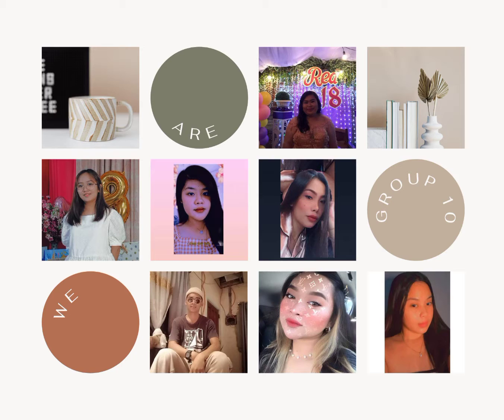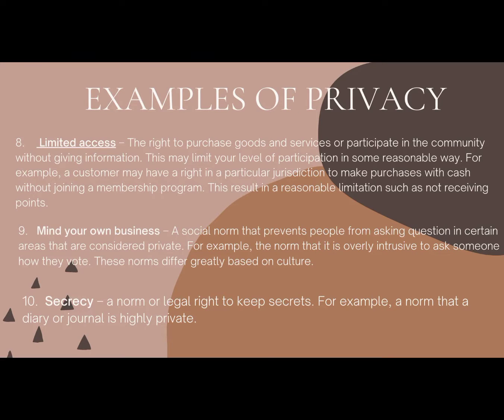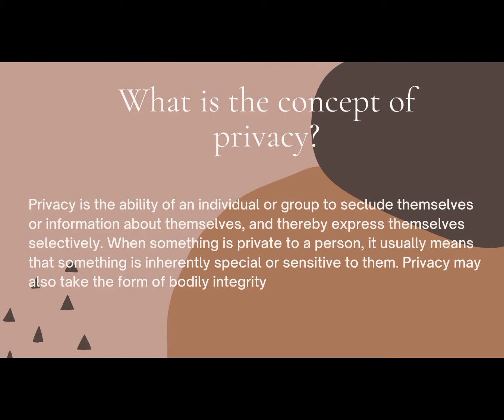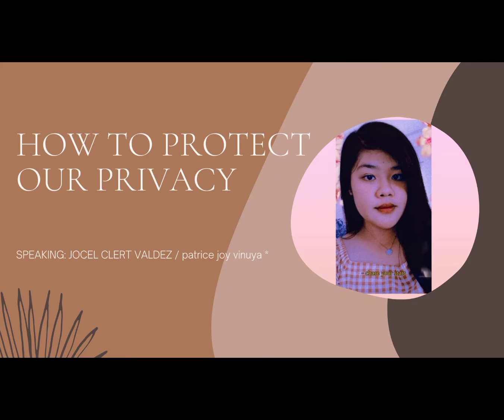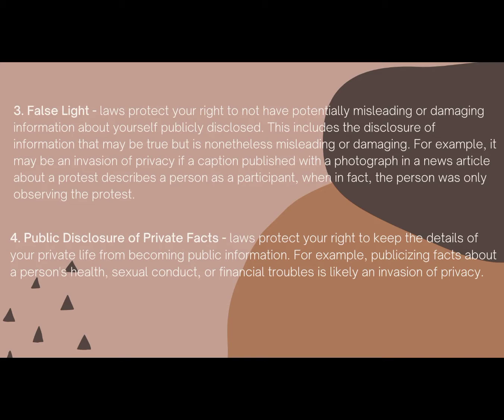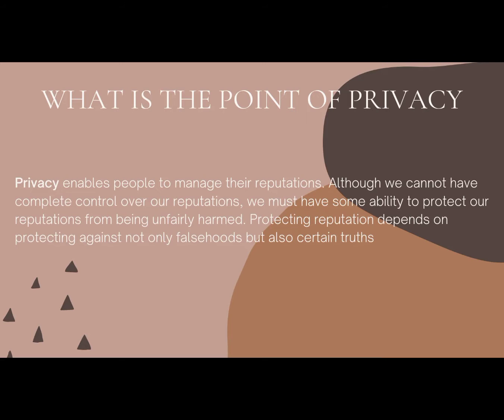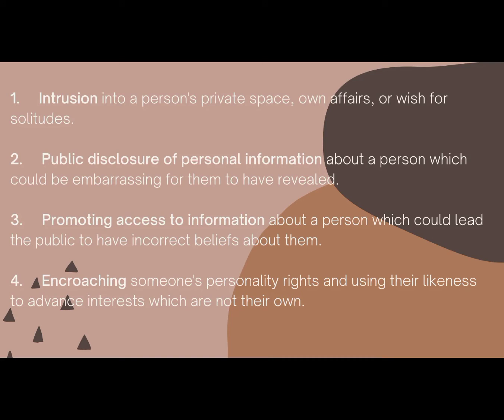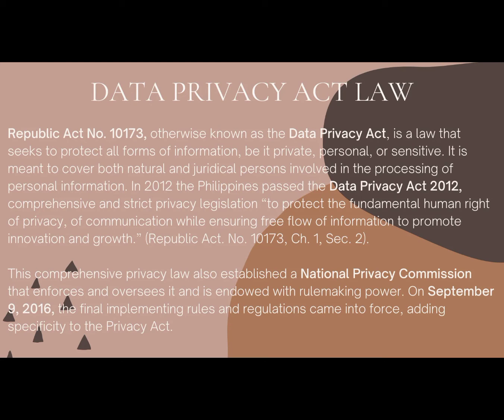PRIVACY | GROUP 10